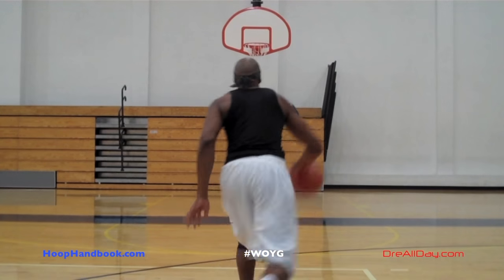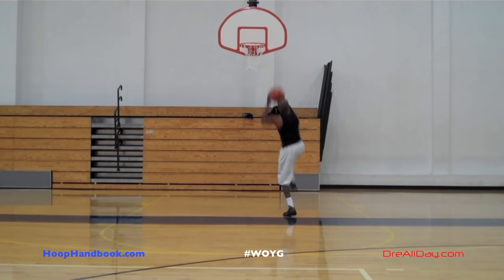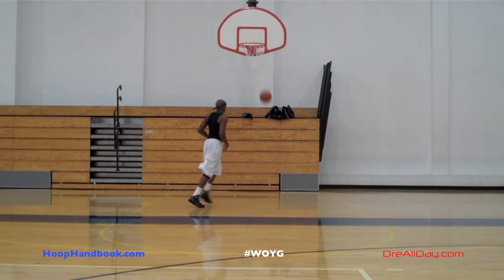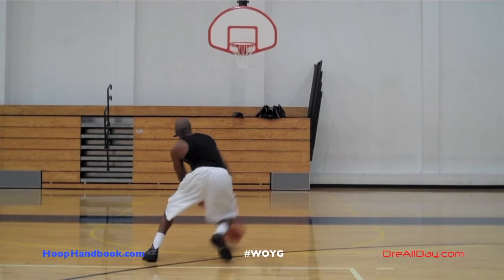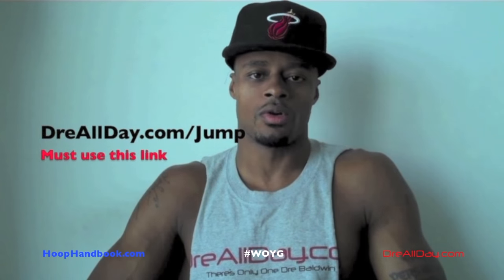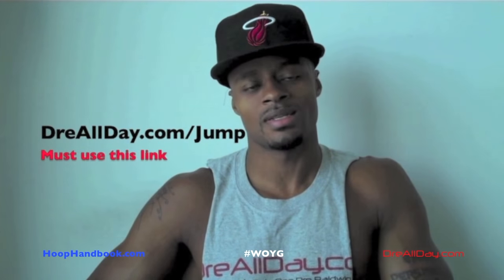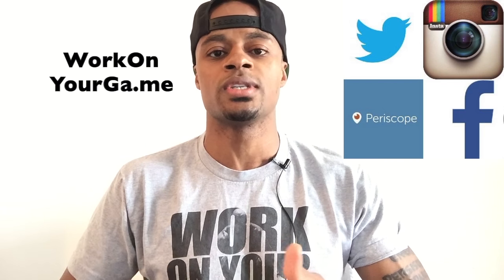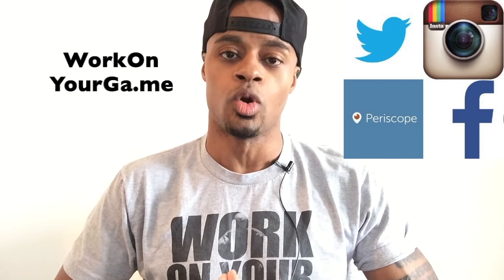Kyle Lowry Crossover Hands-Up Cross Eurostep Finish Pt. 1 | Dre Baldwin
Dre Baldwin talks about Kyle Lowry Crossover Hands-Up Cross Eurostep Finish Pt. 1.